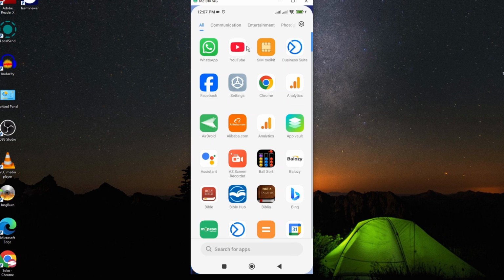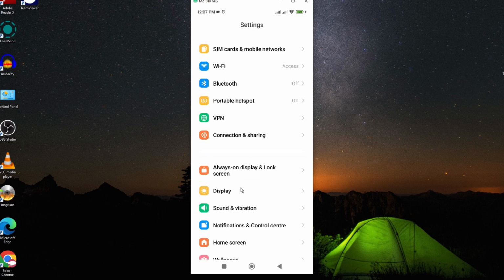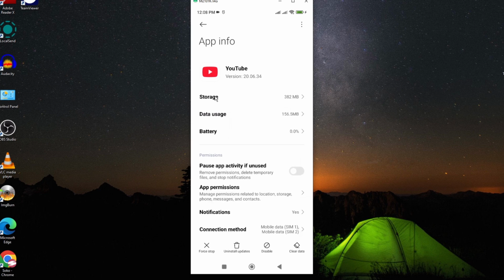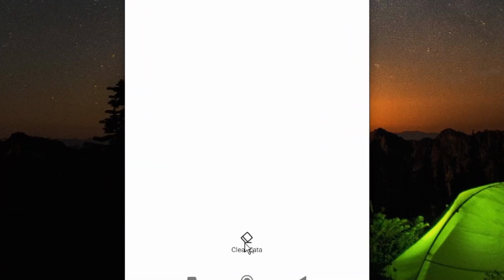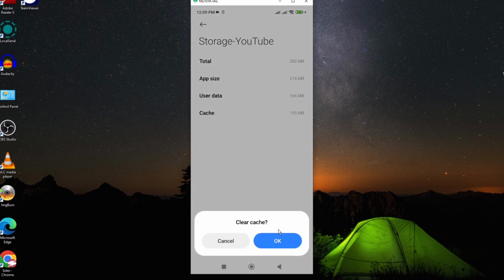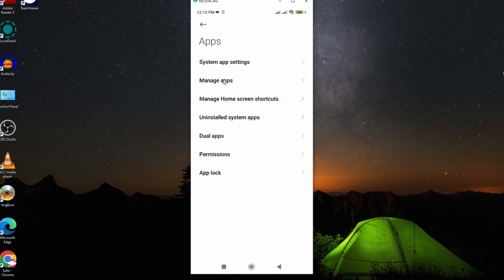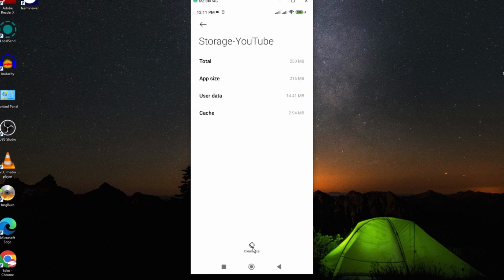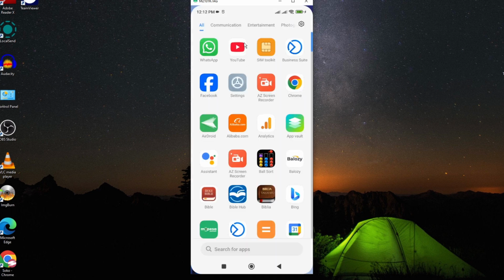How To Troubleshoot YouTube App | App Not Responding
Is your YouTube app not working properly? Videos not loading, buffering issues, or app crashes? Don’t worry! In this step-by-step tutorial, I’ll show you how to troubleshoot and fix common YouTube app issues on your smartphone or tablet.

📋 What You’ll Learn:
✅ How to clear cache and fix loading issues
✅ How to update or reinstall the YouTube app
✅ How to check for internet and connectivity problems
✅ Additional tips to keep YouTube running smoothly

💡 Why Troubleshoot?
Fixing these issues ensures a smoother streaming experience without interruptions!

🎥 Watch now and get YouTube working again! 👇